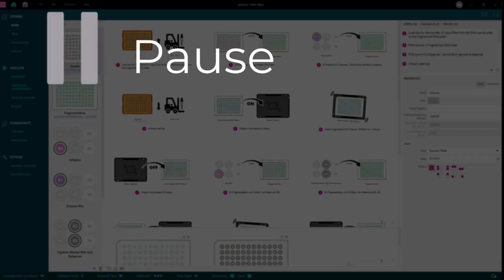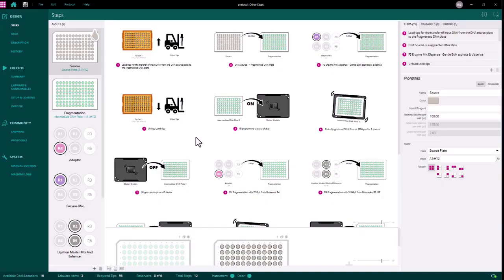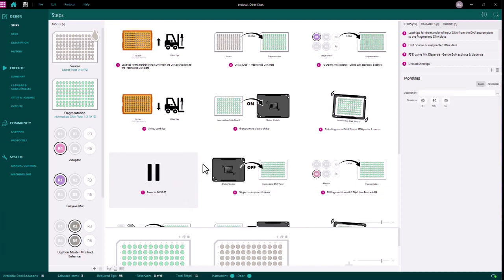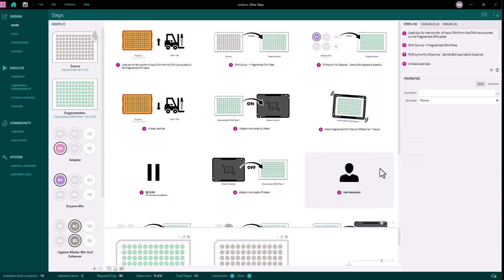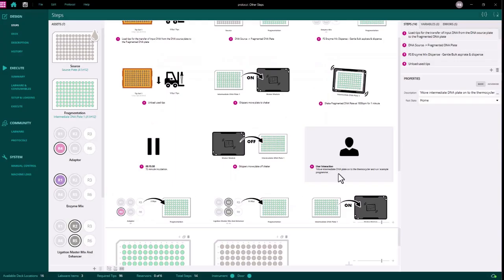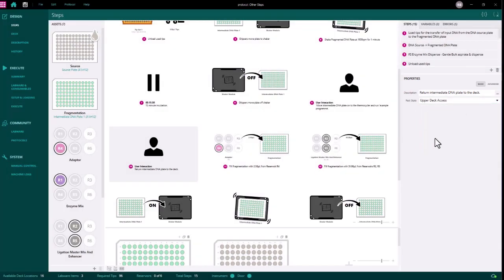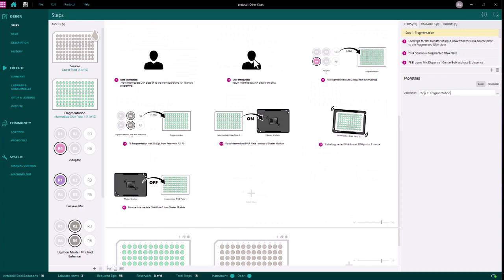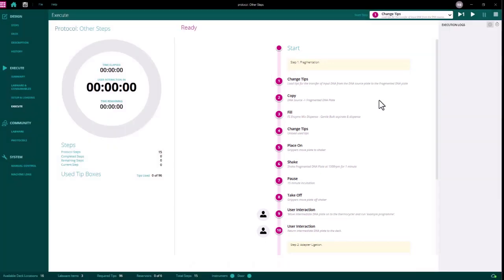How-to guide - Using the 'other' steps on firefly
A short how-to video guide on using the 'other' steps on the firefly software